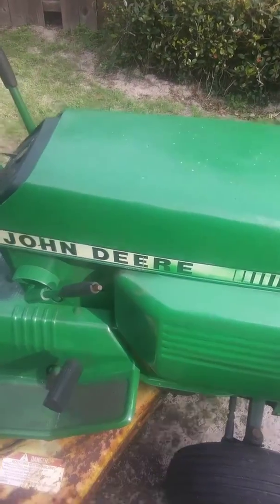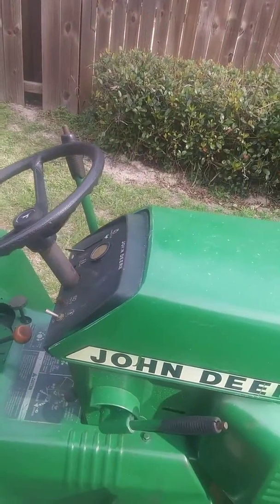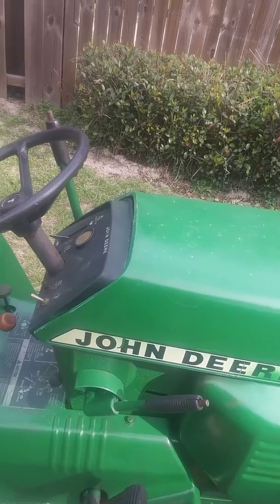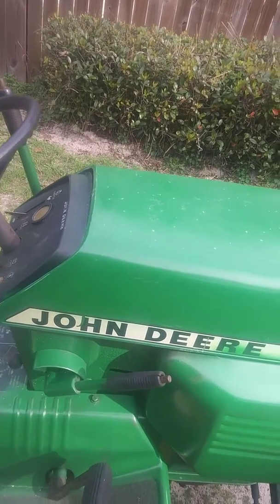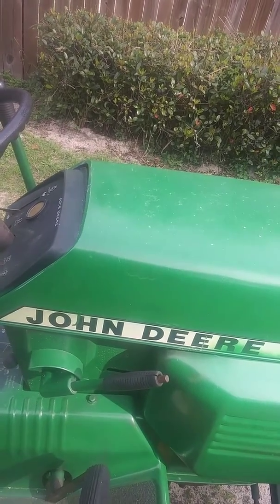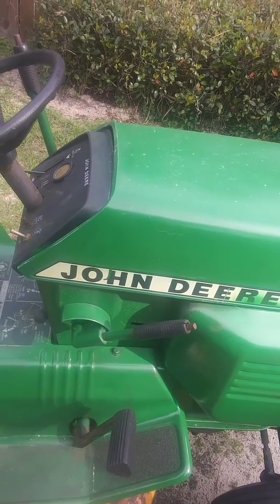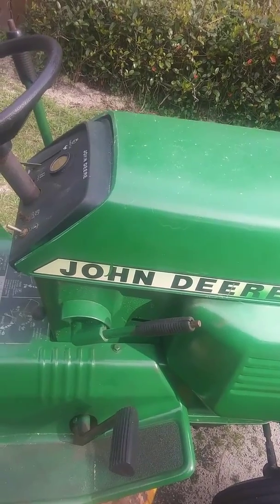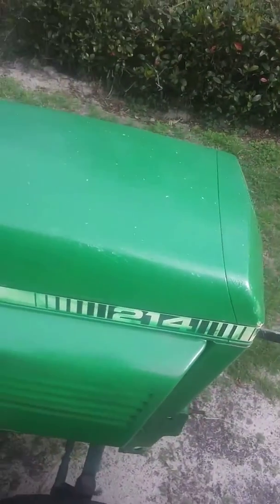1970s John deer tractor for sale